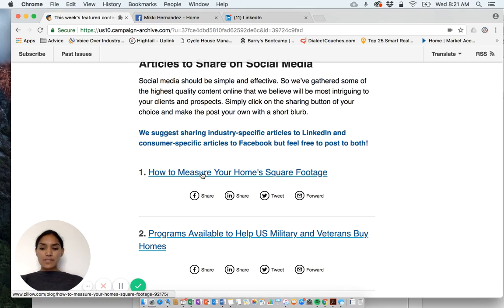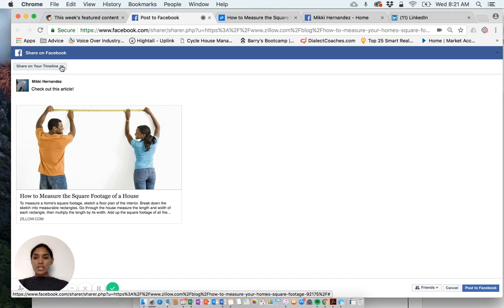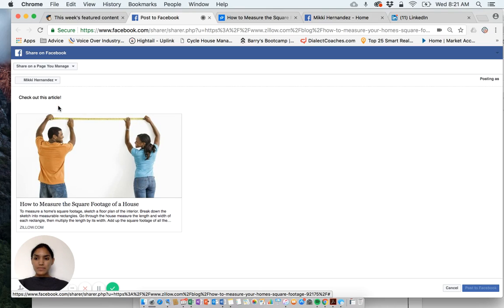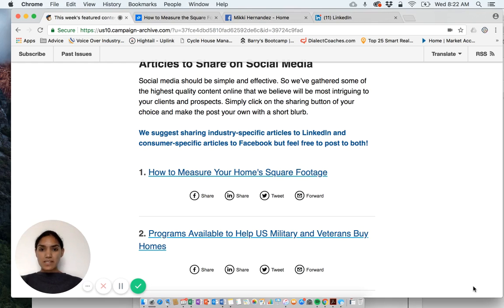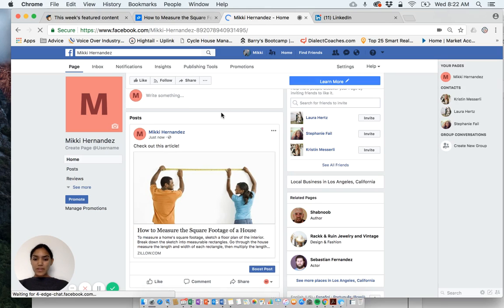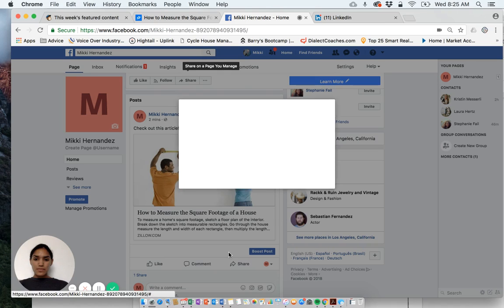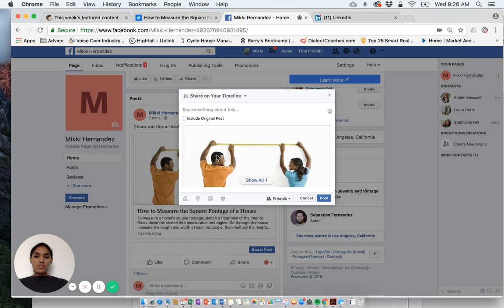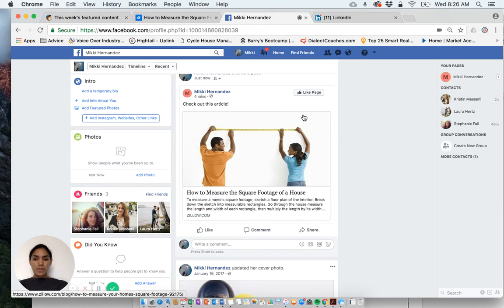How to Share an Article on Facebook Business Page - Alterra Home Loans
Learn how to share the articles from the emails we send onto your Facebook business page!